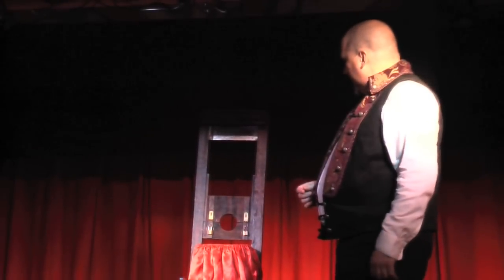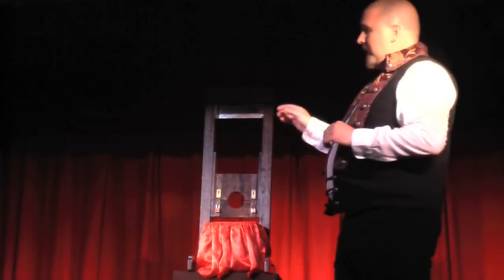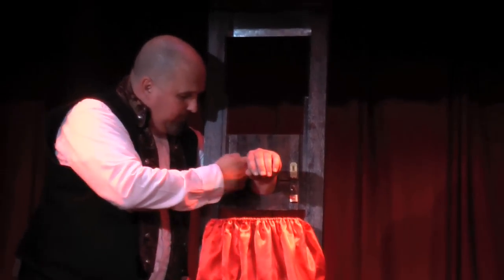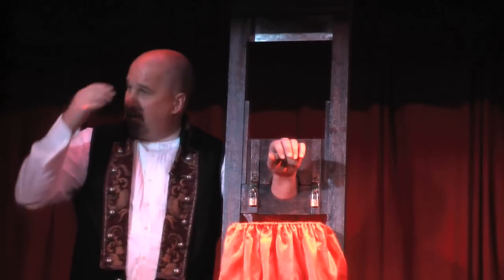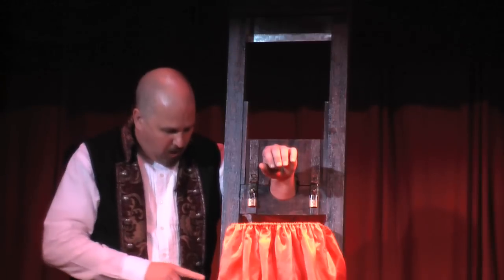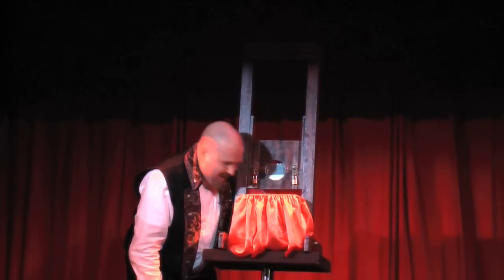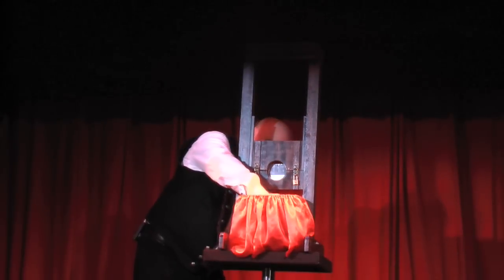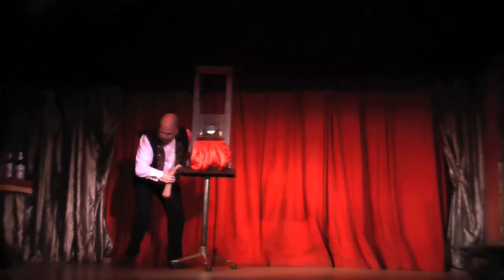Christian Augustine Monster Wrist Guillotine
Christian Augustine performs his own creation...Monster Wrist Guillotine Escape